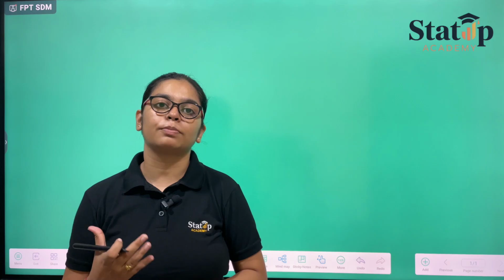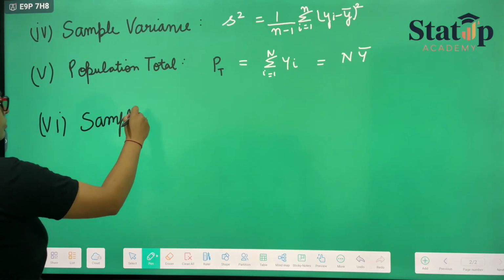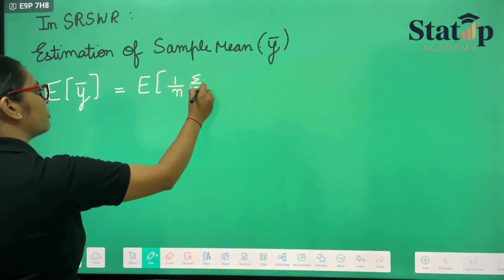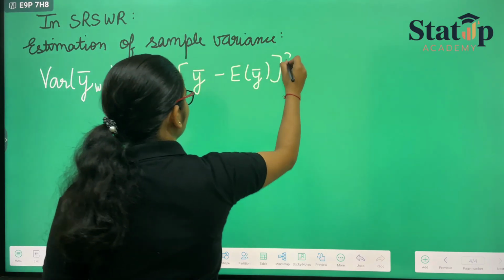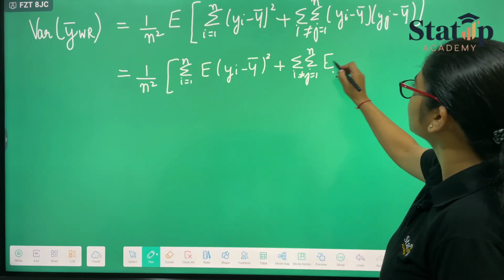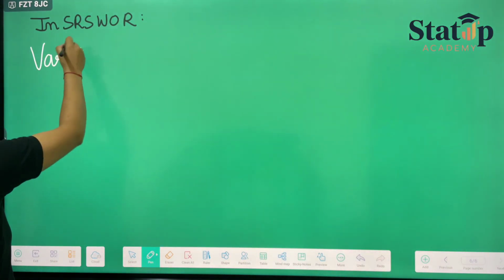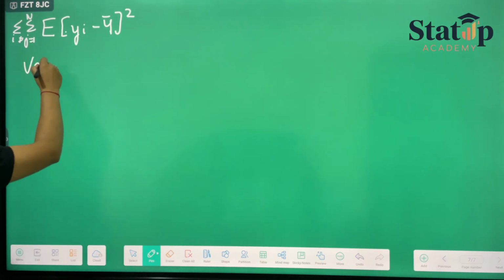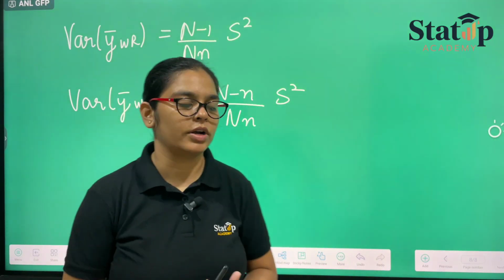Sampling l Statistics Paper 3 l Part 2 l ISS 2026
क्या आप ISS Exam 2026 (Indian Statistical Service) की तैयारी कर रहे हैं?
इस वीडियो में हम Paper 3 के महत्वपूर्ण टॉपिक **Sampling** को detail में समझेंगे।

✅ Covered in this video:
- Sampling के basic
- Important formulas और shortcuts
- ISS Paper 3 में पूछे जाने वाले expected questions
- Exam-oriented strategy

📌 यह वीडियो ISS 2026 के लिए Paper 3 की तैयारी करने वाले सभी aspirants के लिए बहुत मददगार होगा।

👉 अगर आप ISS 2026 के लिए full preparation करना चाहते हैं, तो Statup Academy के साथ जुड़ें –
Expert Faculty | Mo